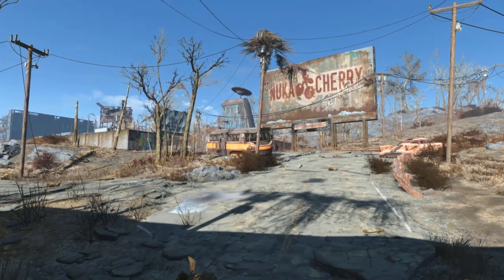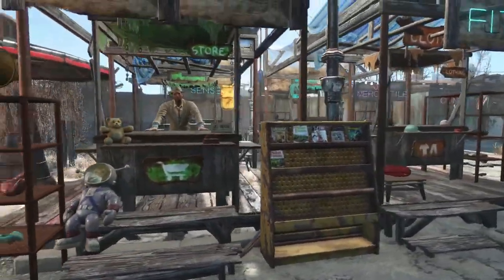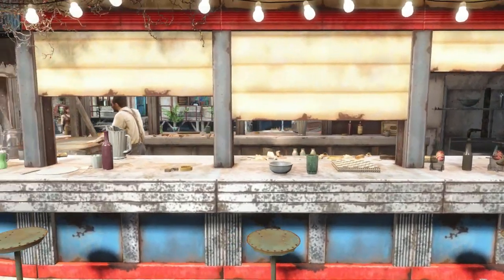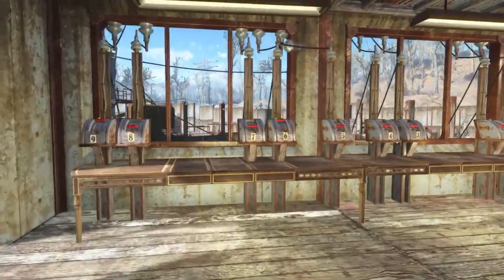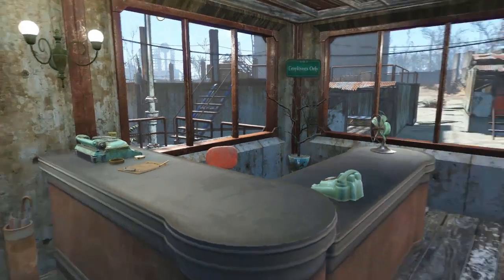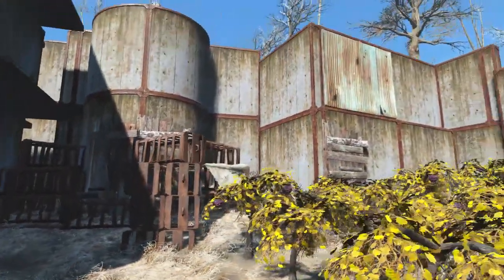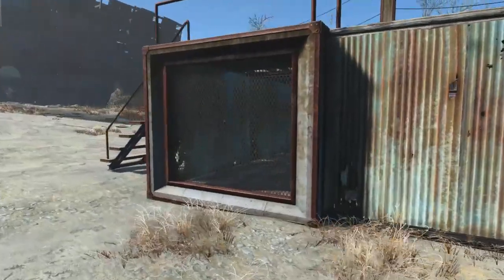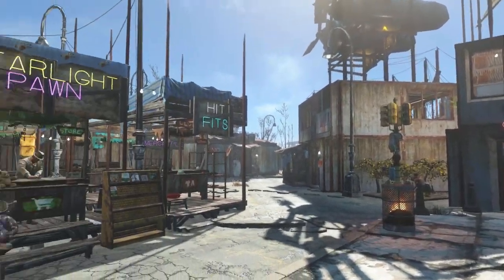Fallout 4 Settlement Tour: Starlight Amphitheater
A quick tour of a settlement I was building a while back but never finished. I've been burned out in the building of it, and probably won't ever finish it, but I thought I'd just show you guys what I do have of it, since it is a lot. This is a pre-Far Harbor and Contraptions settlement, and was built mainly to test out the then new Wasteland Workshop and all the arena stuff.

Song in the outro is The Main Theme from the Fallout 4 Official Soundtrack.